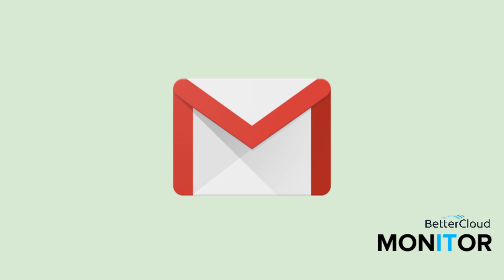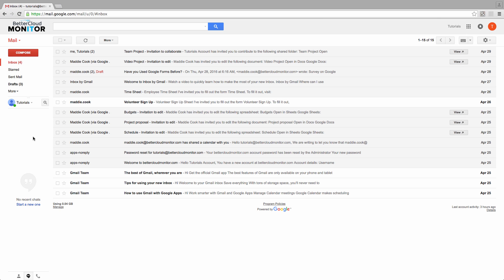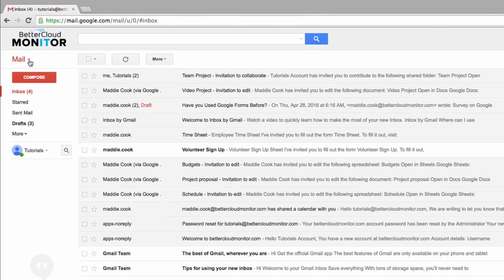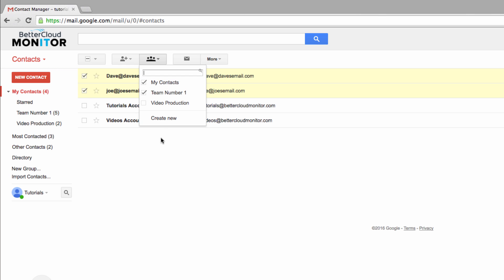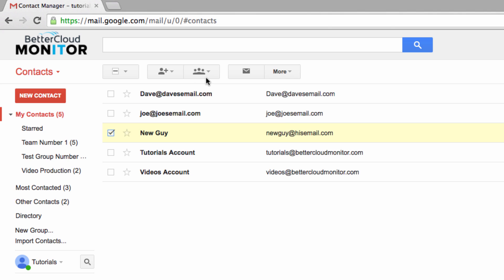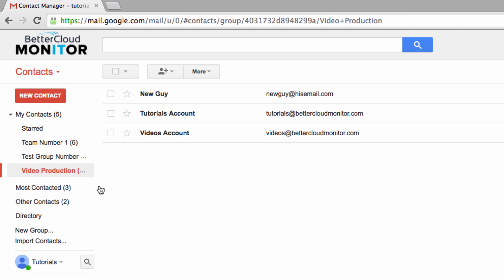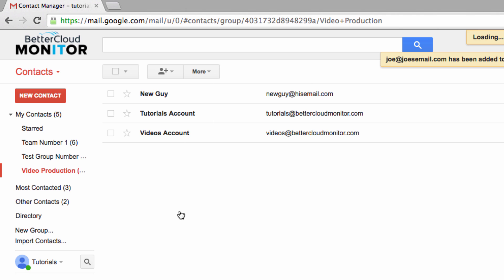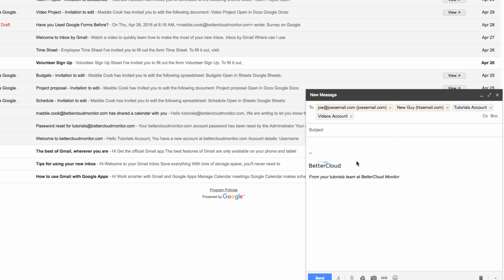Creating a Contact Group in Gmail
This video shows how to create a contact group in Gmail. When you create a contact group, you can simply type the name of the group and to send mail to all members in that group.